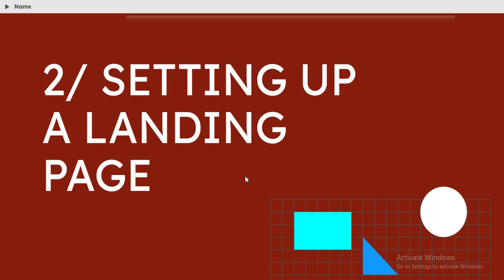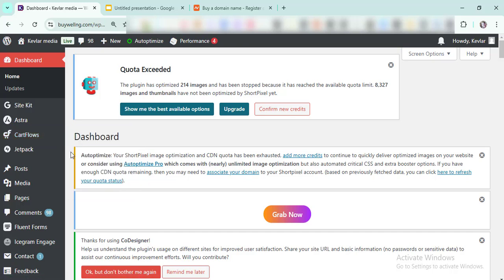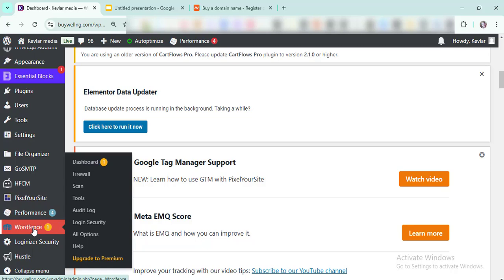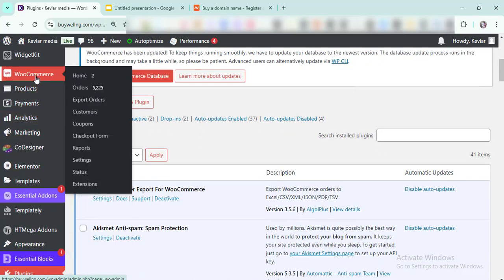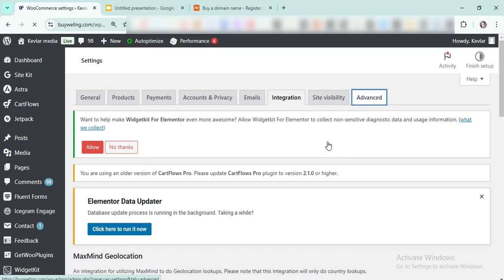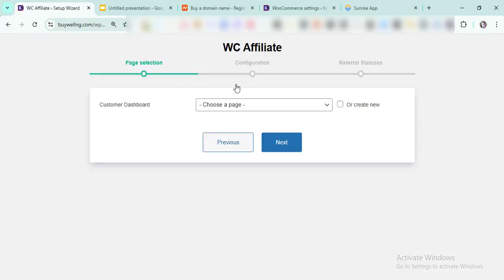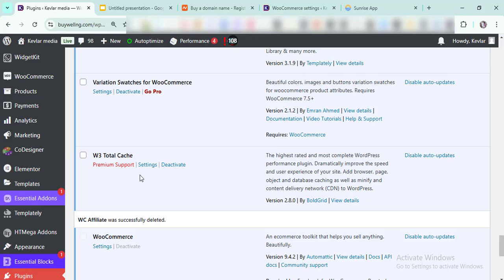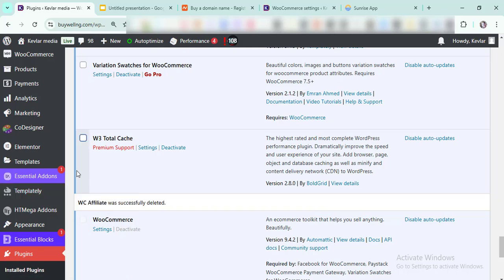How To Set Up A Highly Converting Landing Pages